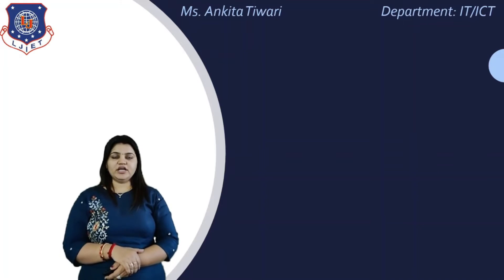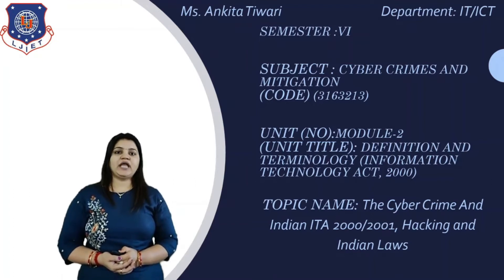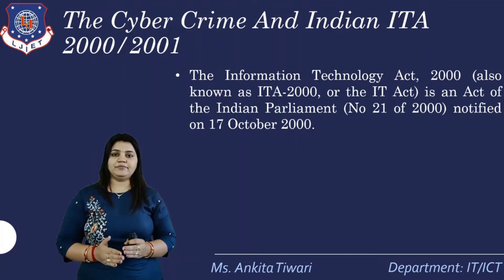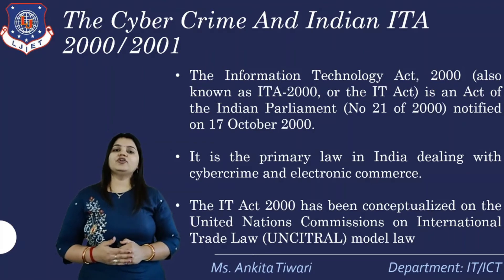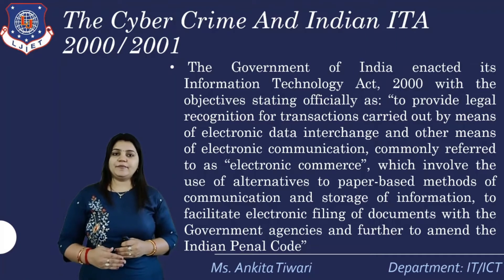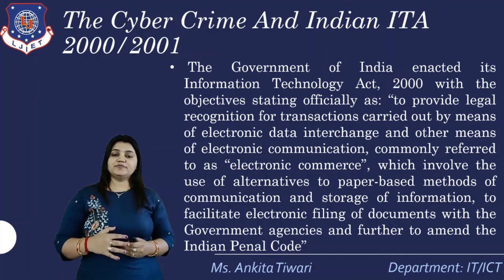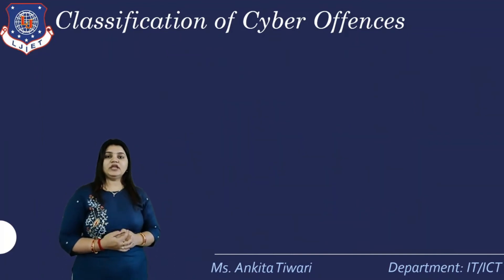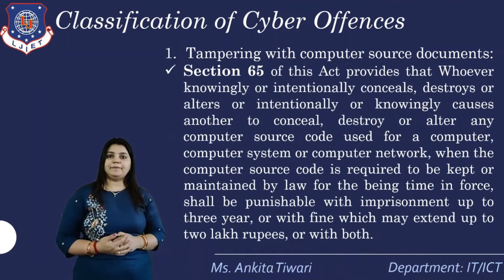Lec-08_Cyber Crime and Indian ITA2000 | Cyber Crime and Mitigation | IT/ICT Engineering